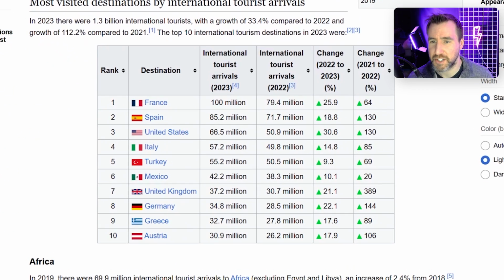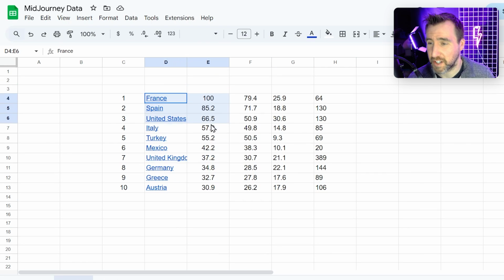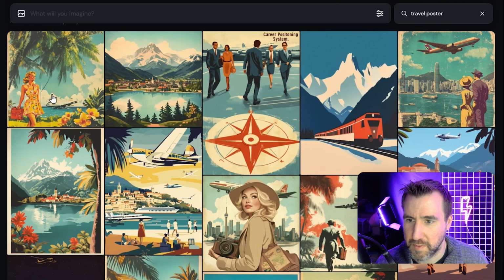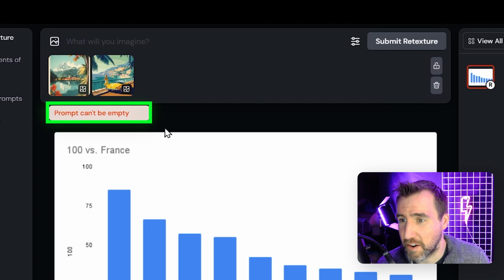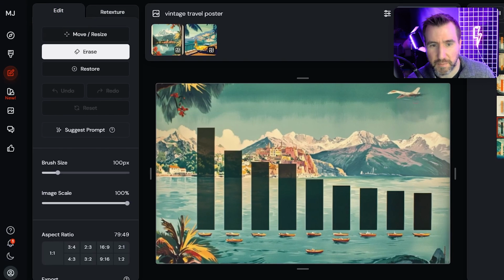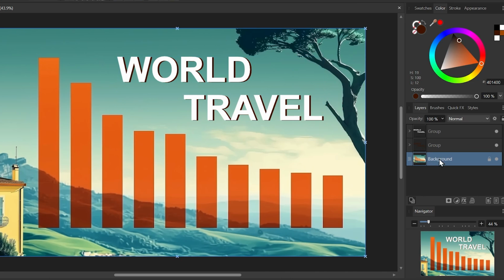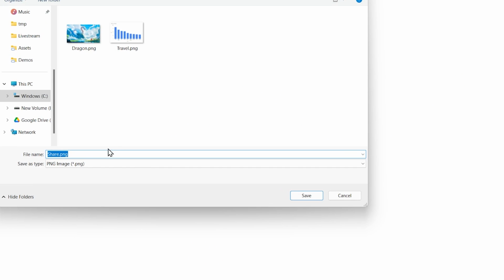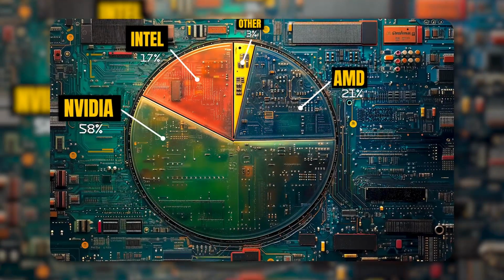How to Stylize Your Data With MidJourney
Today we’ll look at how to add style to your graphs and charts in MidJourney.